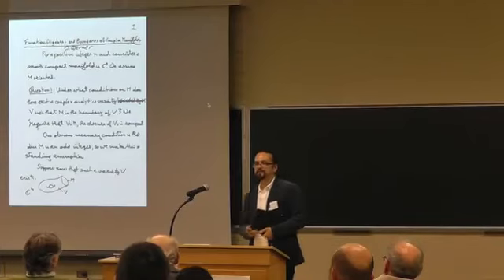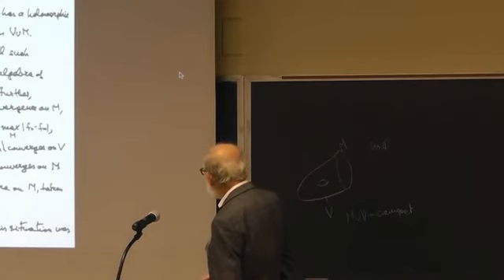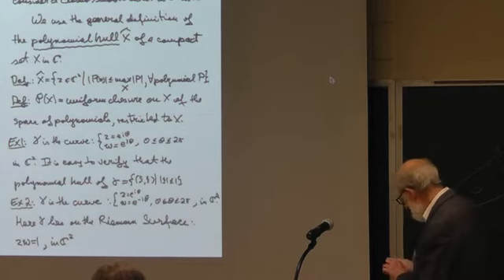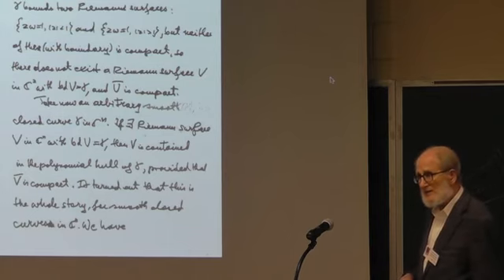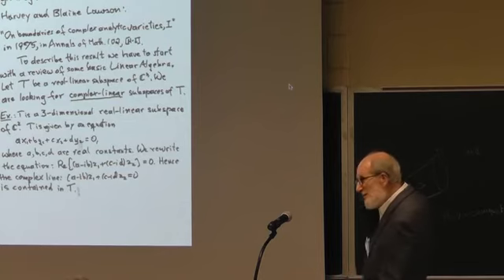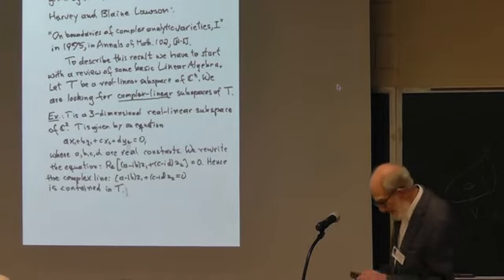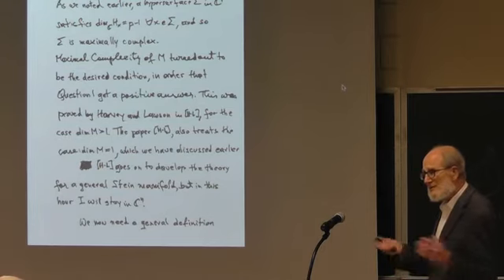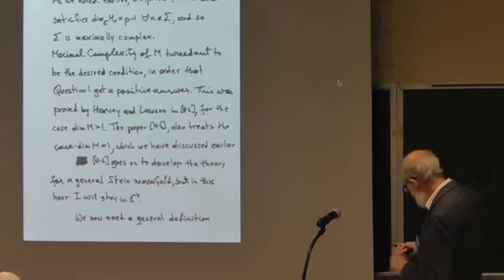Function Algebras and Boundaries of Complex Varieties - John Wermer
International Conference on
Cycles, Calibrations and Nonlinear Partial Differential Equations
Mathematics Department and Simons Center for Geometry and Physics

Celebrating Blaine Lawson's 70th Birthday

Speaker: John Wermer
Title: Function Algebras and Boundaries of Complex Varieties

Let M be a smooth, compact, oriented manifold in C^n, dim M = 2p-1.

Question 1: Under what conditions on M does there exist a complex analytic variety V such that M is the boundary of V? Suppose such a V exists. Define A to be the algebra of smooth functions on M such that f admits a holomorphic extension to V, and let Ā be the uniform closure of A on M. Then Ā is a closed subalgebra of C(M).

Question 2: Describe the elements of Ā.
In the 1950's the case p = 1 (M is a closed curve) was thoroughly investigated. The answer for Question 1 was given by Reese Harvey and Blaine Lawson in their fundamental paper "On boundaries of complex analytic varieties,I", Ann. of Math. 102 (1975). In my talk, I shall discuss these matters.